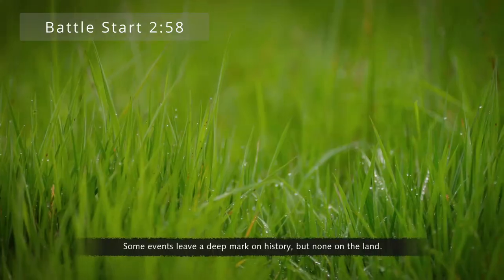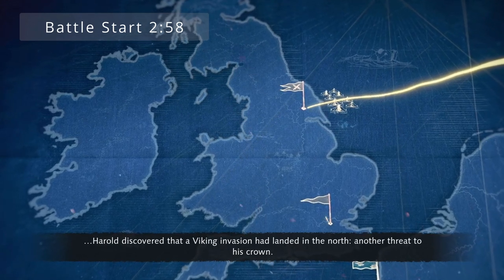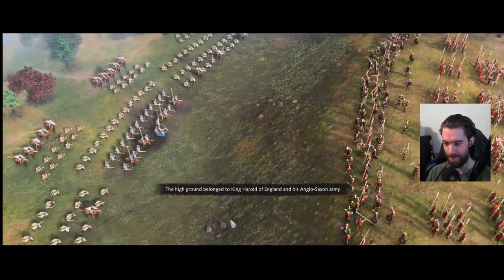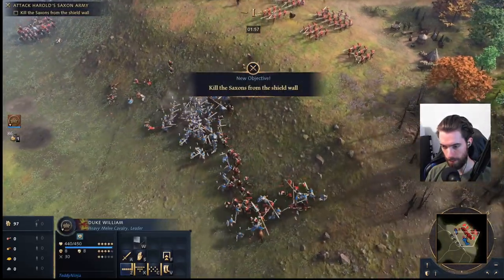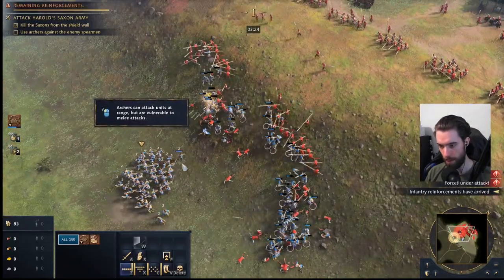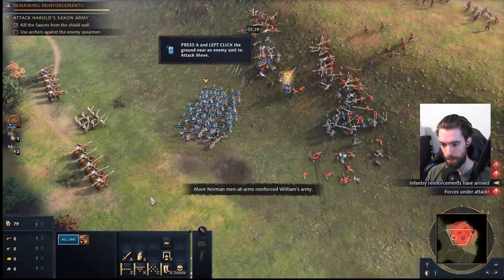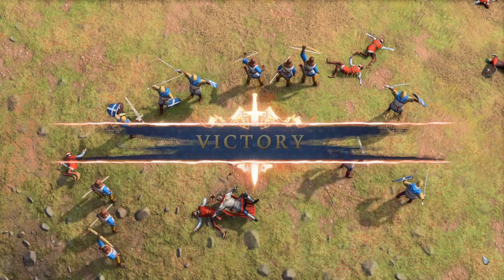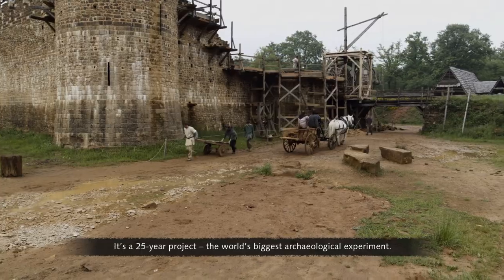Battle of Hastings MAX Difficulty | Age of Empires 4 Norman Campaign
Age of Empires 4 humbly opens up its campaign with the conquest of all of England, beginning in 1066 with the Battle of Hastings.  We are given control of the Norman forces lead by Duke William the Conqueror, and have turned up the game difficulty to "Hard" which is the hardest setting the game has.  We can expect things to be slanted against us as we play through the Norman campaign, will the challenge be too much or will William triumph and conquer his new kingdom?  Watch along and find out.

Let's Play Age of Empires Norman Campaign on the hardest difficulty Episode 1 | 1066:  The Battle of Hastings

One of the most beloved real-time strategy games returns to glory with Age of Empires IV, putting you at the center of epic historical battles that shaped the world.
DEVELOPER:  Relic Entertainment, World's Edge

Timestamps
0:00 - Norman Campaign Intro Movie
2:58 - Battle of Hastings
10:33 - Building a Castle | Historical Clip